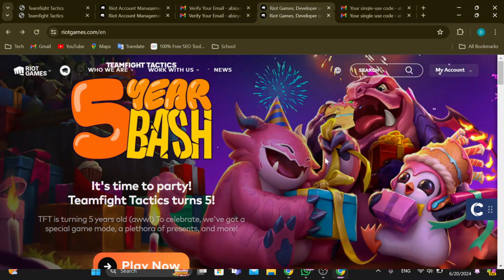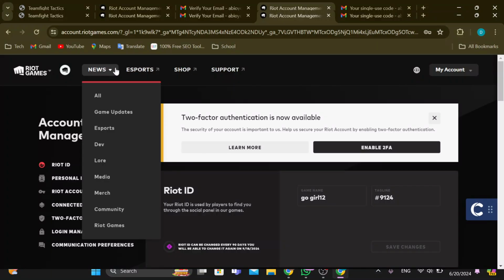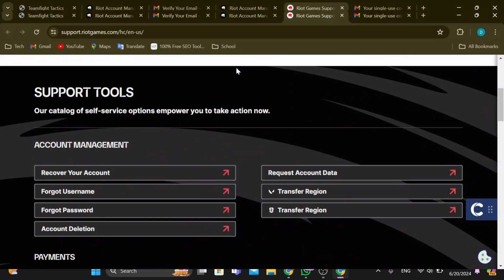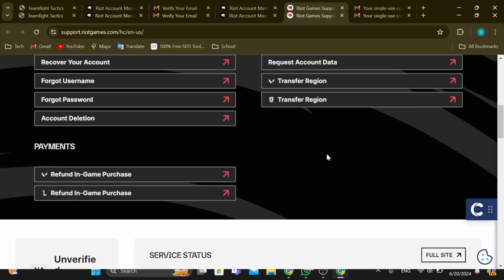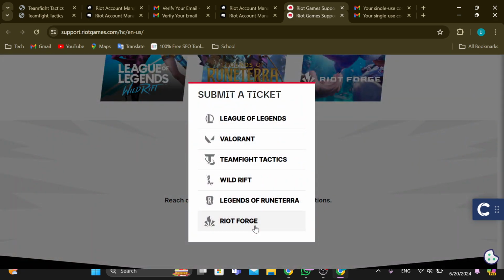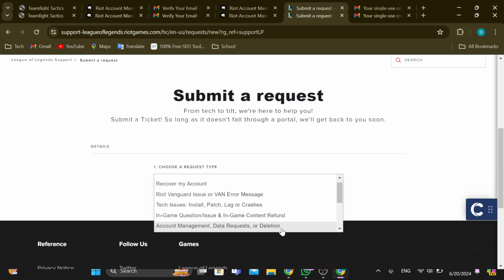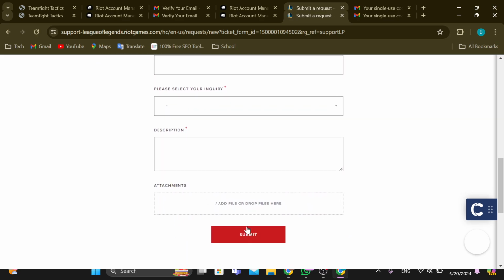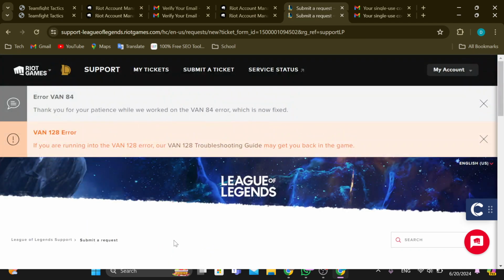How To Contact Riot Games Support (Quick Tutorial)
In this video I will show you How To Contact Riot Games Support. It would be good if you watch the video until the end so that you don't miss important steps.